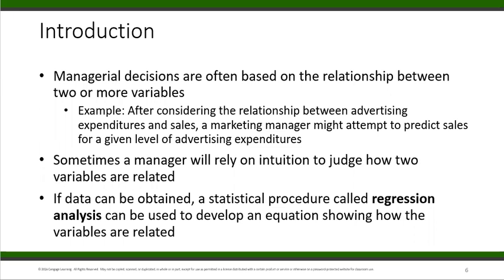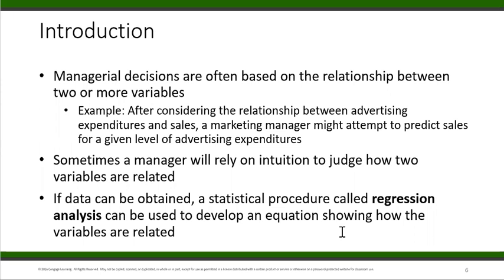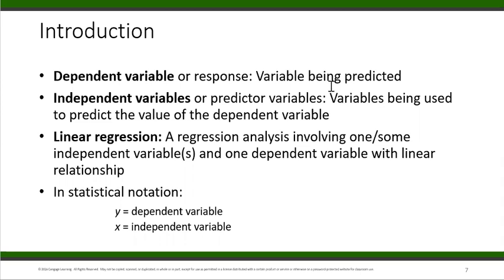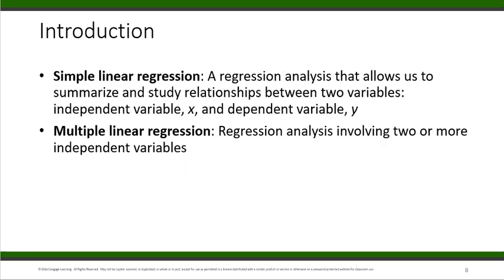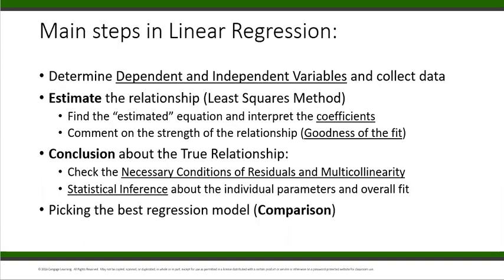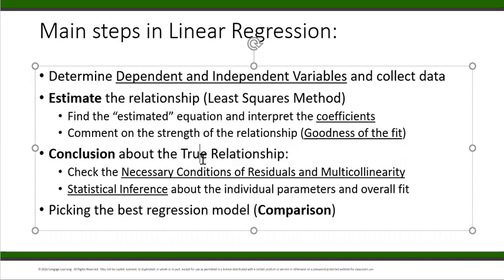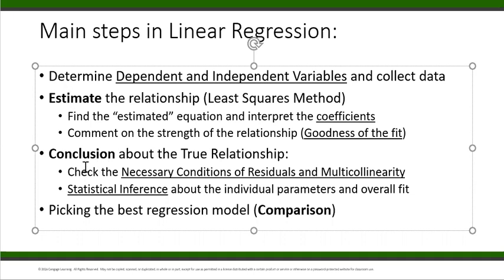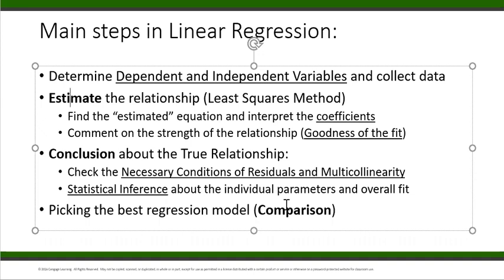Introduction to Linear Regression (Objective and Main Steps)